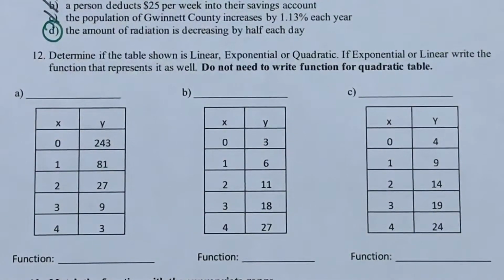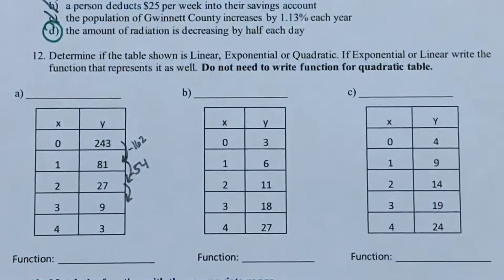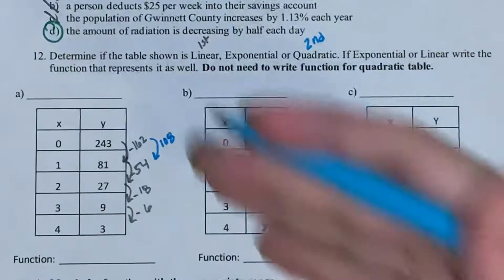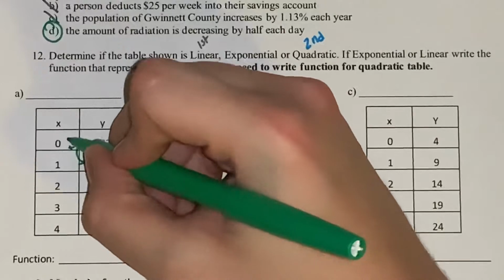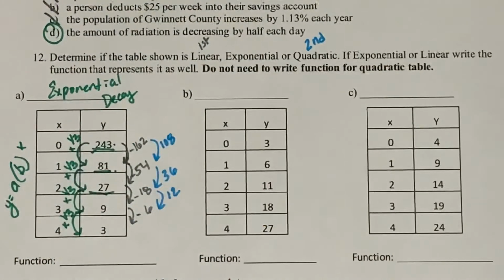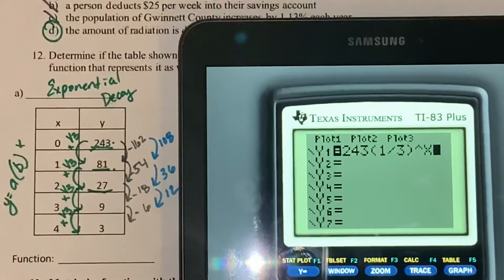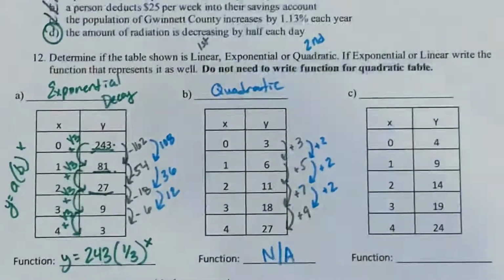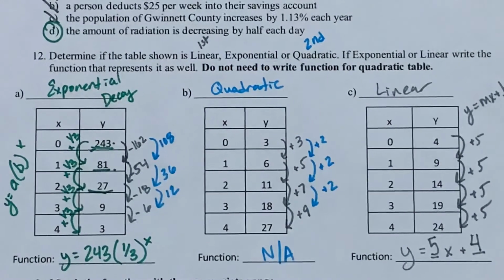Unit 5 Review - 12